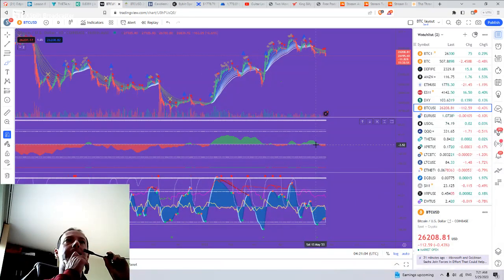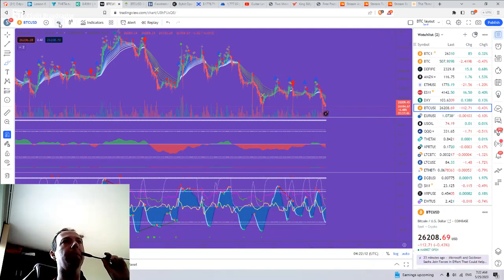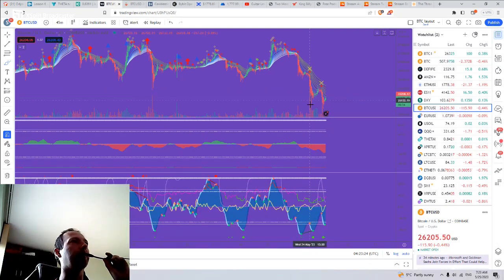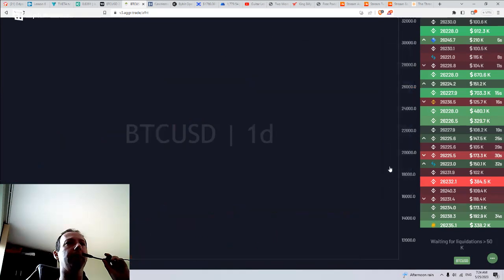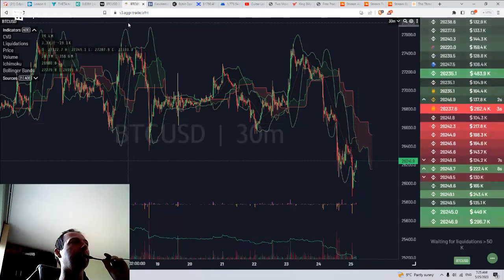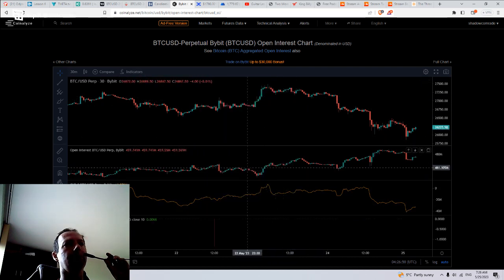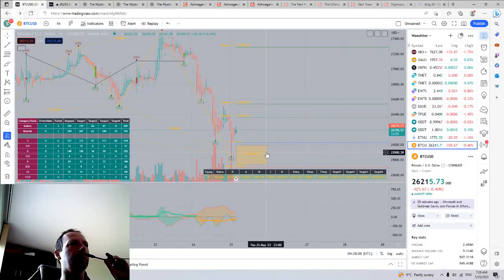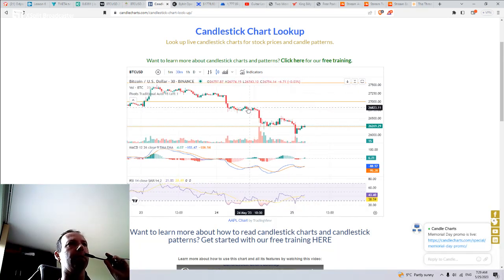Bitcoin - good for a long scalp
bitcoin analysis and trading